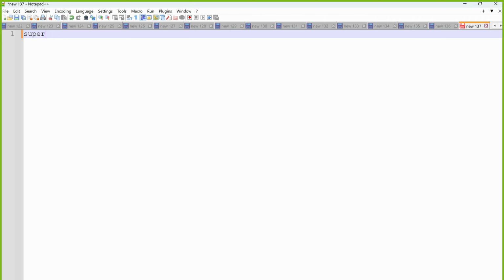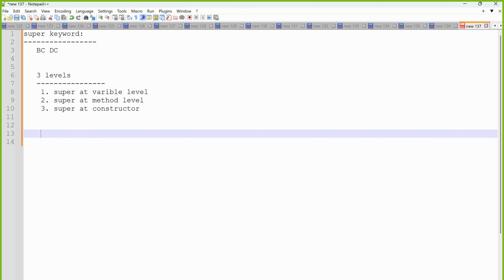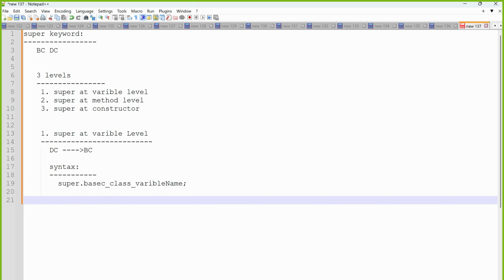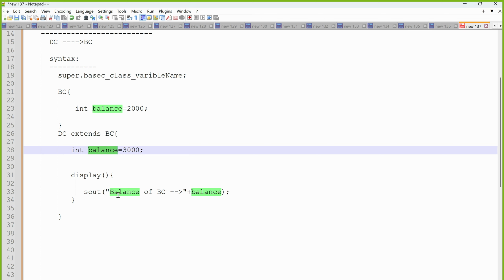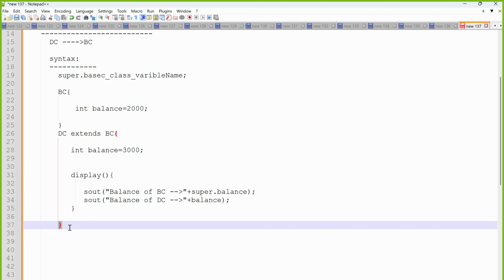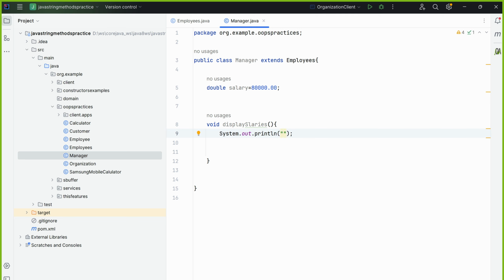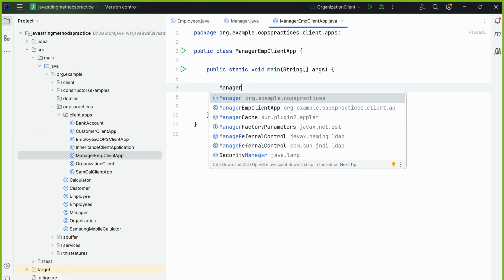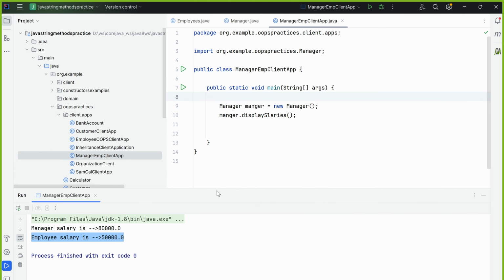29. Master the super Keyword in Java: Variable, Method, and Constructor Explained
In this video, you’ll learn and Unlock the secrets of the super keyword in Java! In this video, we dive deep into its usage across variable, method, and constructor levels. Perfect for beginners and experienced developers alike, learn with real-world examples like Employee and Manager classes. Master inheritance and boost your coding skills today!

### 🔥 Key Highlights:
- [Key point 1: e.g., "Learn how to use String methods effectively."]
- [Key point 2: e.g., "Understand multithreading with practical examples."]
- [Key point 3: e.g., "Master Java 8 Streams and functional programming."]